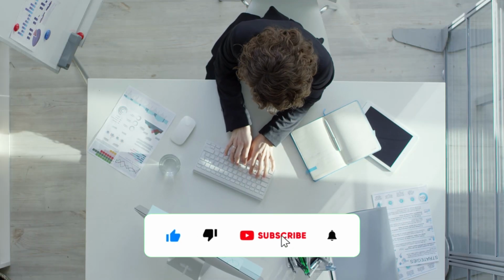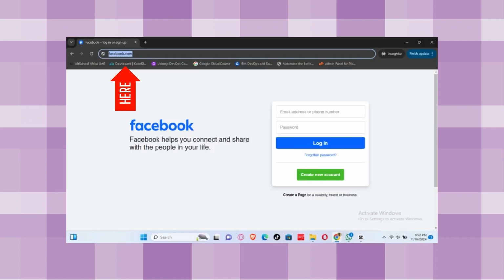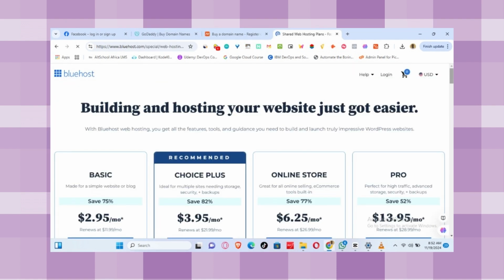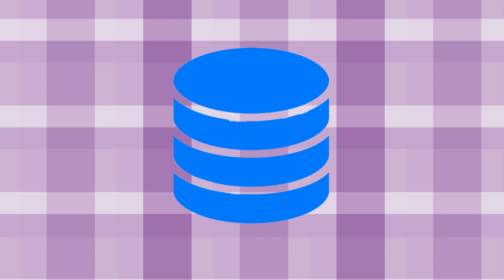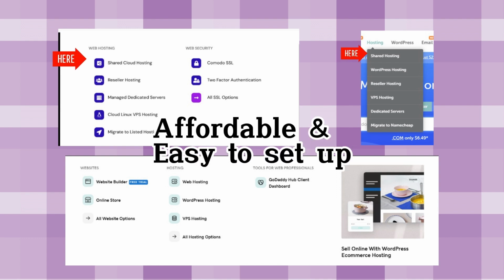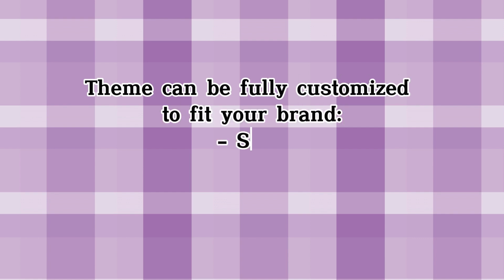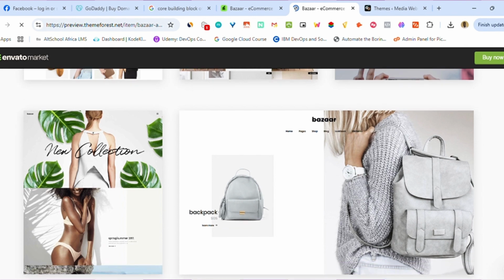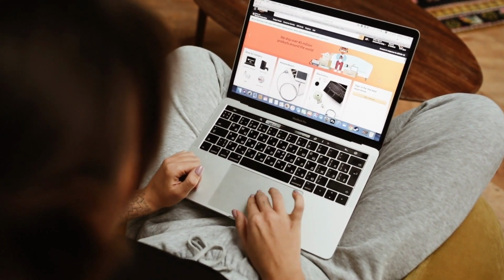Domain name, hosting and WordPress Themes | webdesigncourse 4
📌 Video 4: Domain Name, Hosting, and WordPress Themes – Everything You Need to Know

Welcome to the fourth video in my course, "How to Create a Website"! 🌐 In this video, we’re breaking down the essentials of website creation: domain names, hosting, and WordPress themes. These are the building blocks of a great website, and I’ll guide you through the basics to help you get started confidently.

🔍 What You’ll Learn in This Video:
✅ What is a domain name and how to choose the right one
✅ Different types of hosting and how to pick the best option
✅ An introduction to WordPress themes and how they shape your website's design

By the end of this video, you’ll have a clear understanding of how to combine these elements to create a professional-looking WordPress website!

💡 Ready to start building? In the next video, I’ll show what to do while getting started in the next video.

💬 Have questions? Drop them in the comments, and I’ll help you navigate your website setup.

Let’s turn your ideas into a stunning website! 🚀